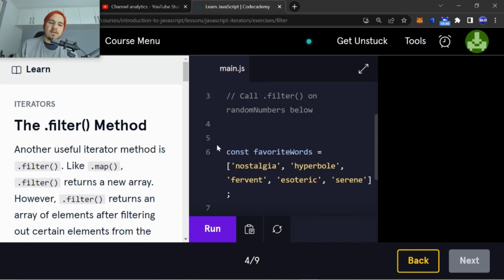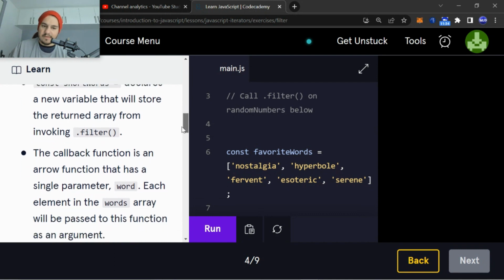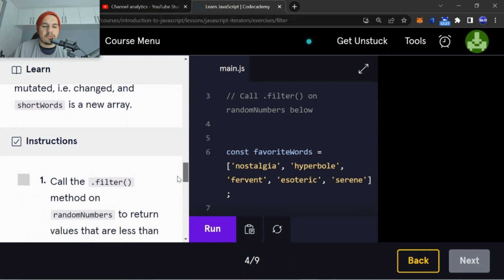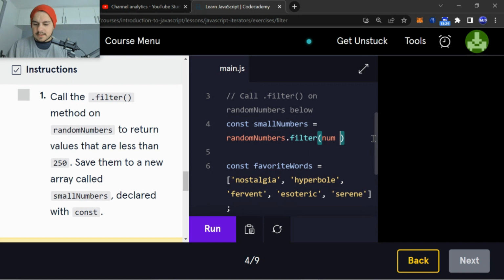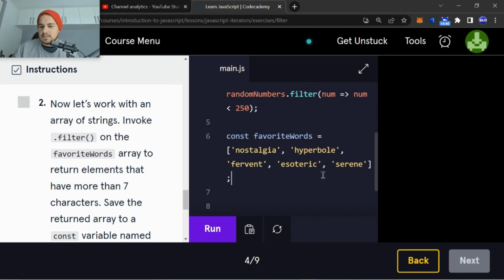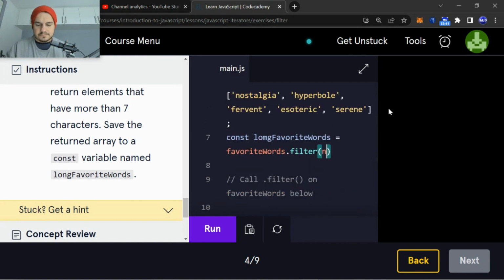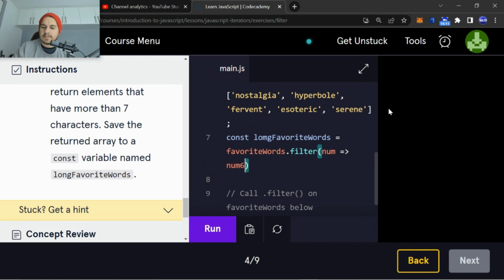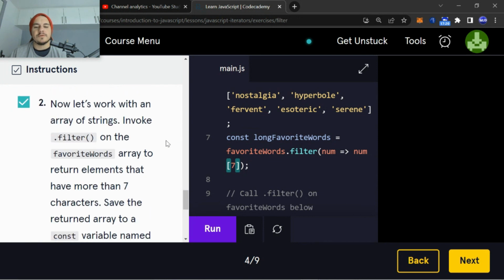Javascript .filter( )method